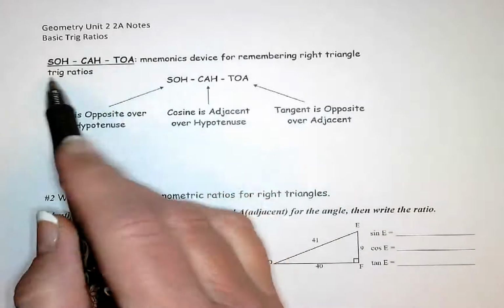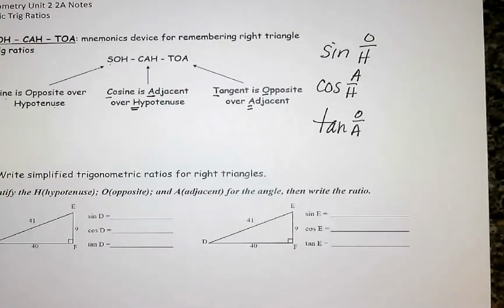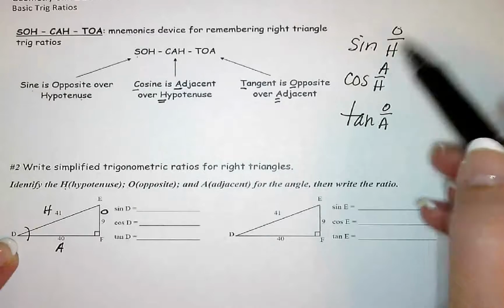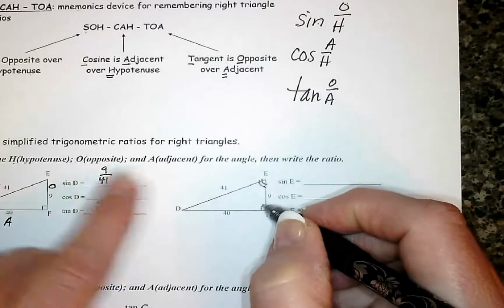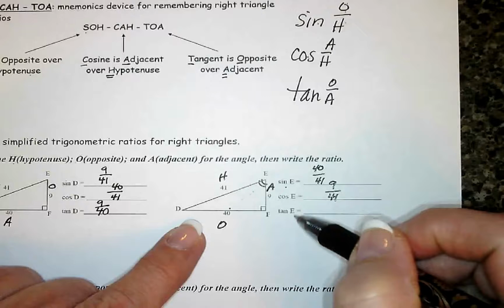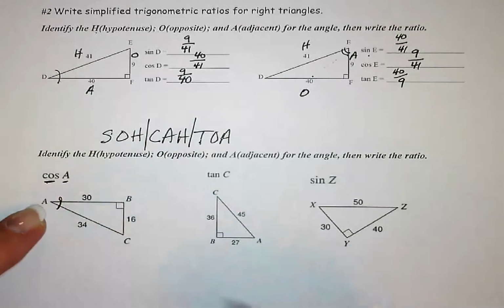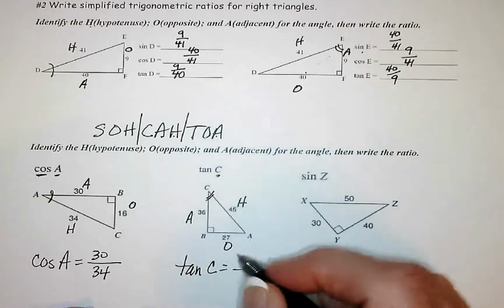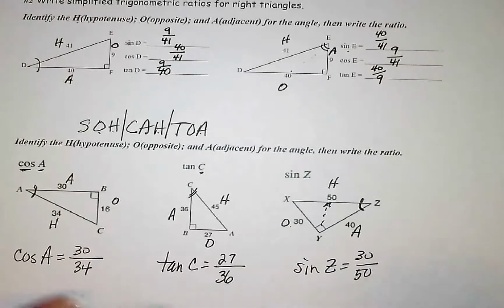Unit 2 2A Part 2